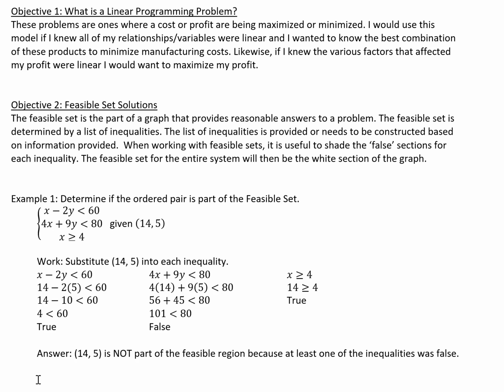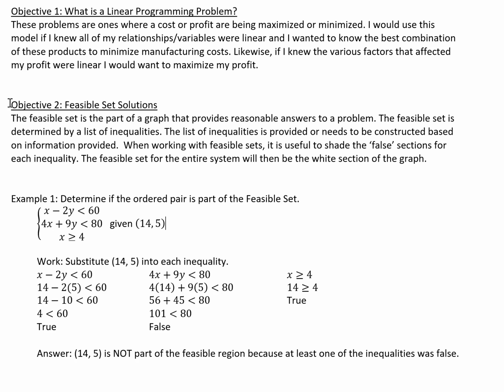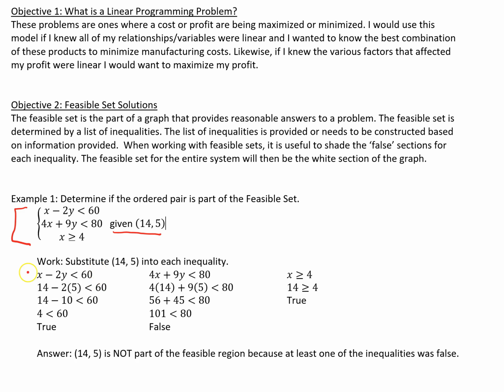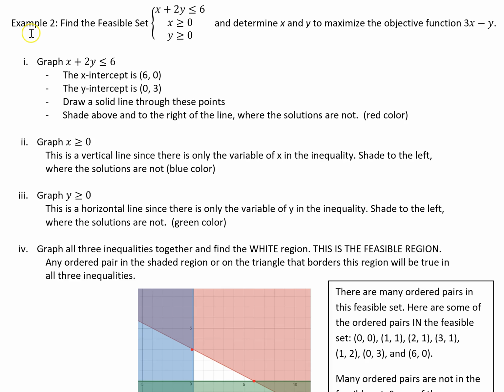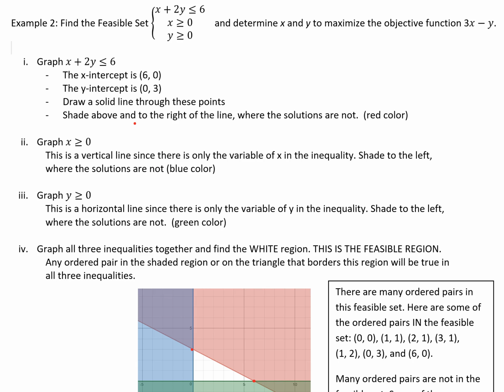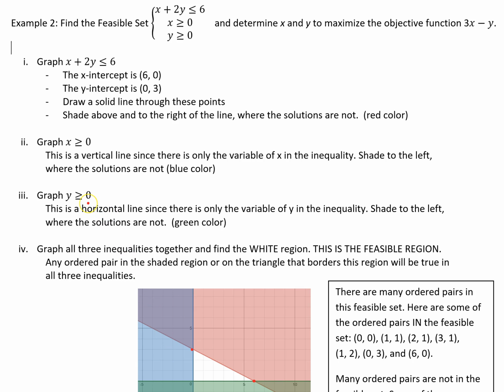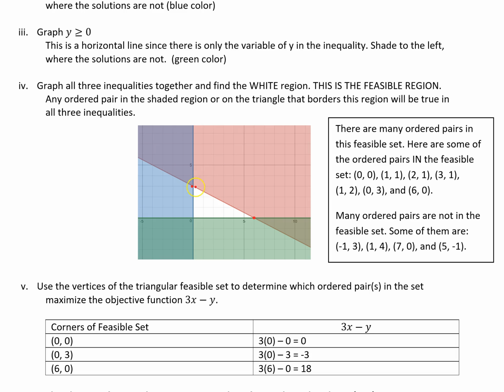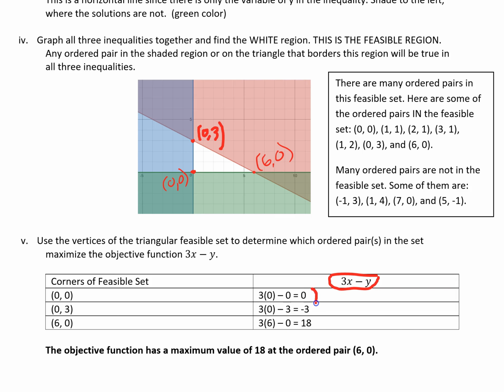3.3.1 Introduction to Feasible Set and Linear Programming